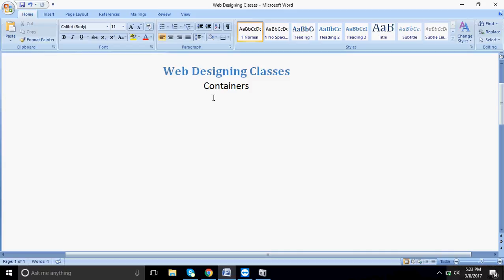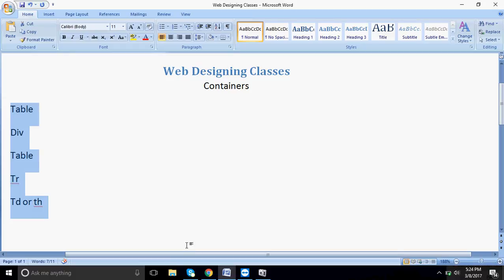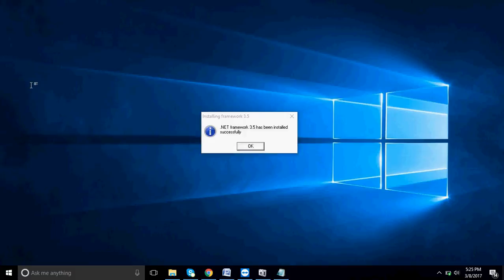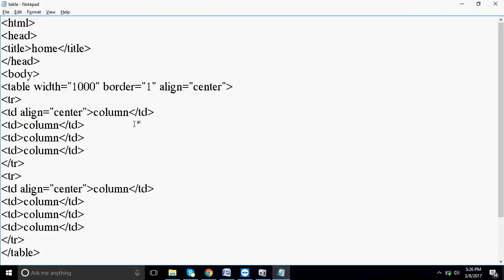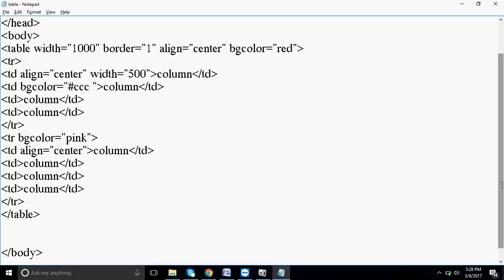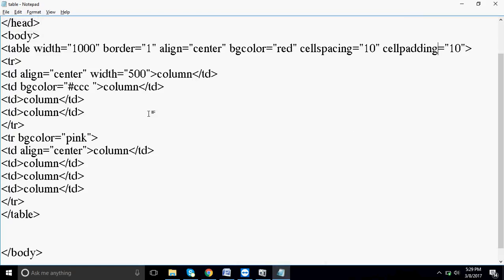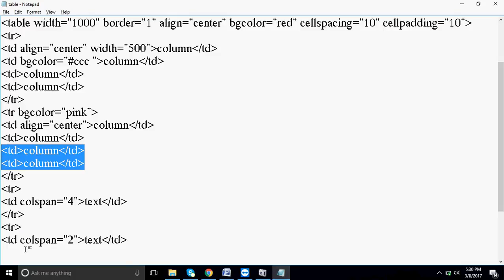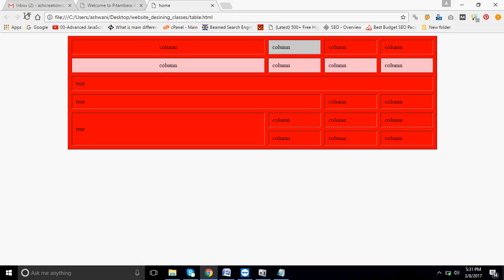How to create Table in HTML- Class5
Containers are very important to assign the content wherever you want. Watch our tutorial to assign our content..